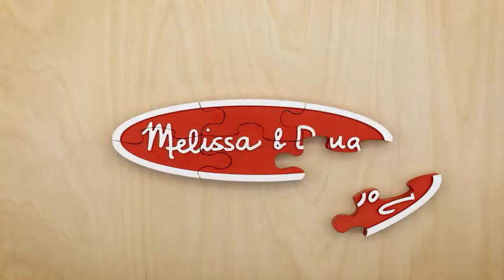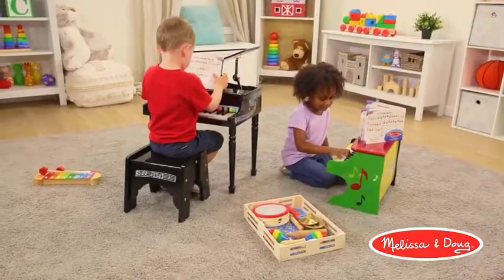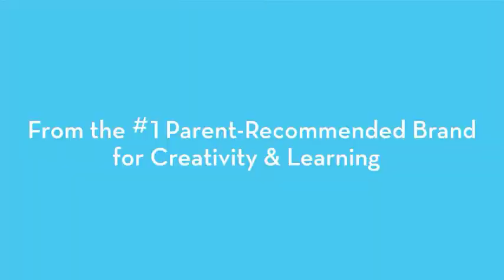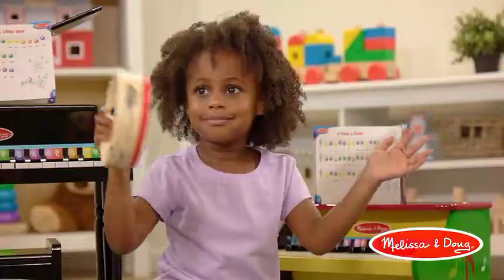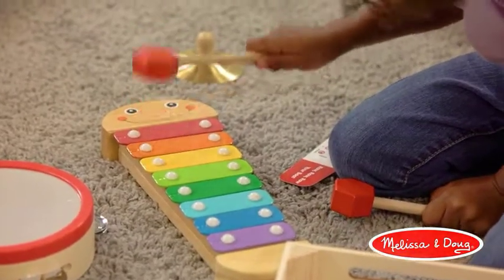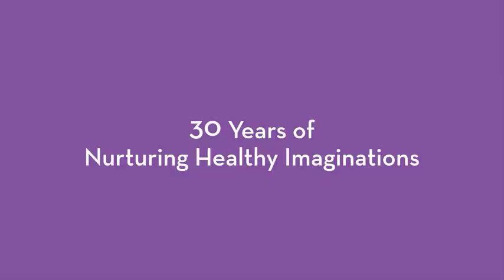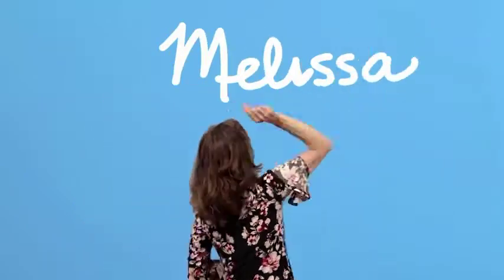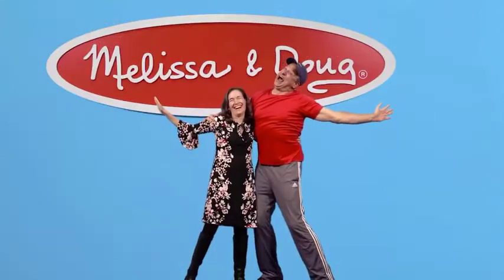Melissa & Doug Learn To Play Piano With 25 Keys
In This Video Im Shear
melissa & doug learn-to-play piano with 25 keys and color-coded songbook, melissa & doug learn-to-play piano with 25 keys, melissa and doug, toy piano, melissa paredes

BRIGHTLY-PAINTED WOODEN PIANO: The Melissa & Doug Learn-to-Play Piano is an upright wooden piano that features 25 keys and 2 full octaves.
SOLID WOOD CONSTRUCTION: Our toy piano for children is built with solid wood construction. Its high-quality materials and superior construction ensure safety and durability.
EASY TO PLAY: The Melissa & Doug Learn-to-Play Piano is easy to play and comes with an illustrated songbook (English lyrics).
GIFT FOR KIDS 3 TO 5 YEARS: This piano makes a great gift for kids ages 3 to 5. Add the Melissa & Doug Caterpillar Xylophone Musical Toy to round out the musical play experience and give kids another engaging option for screen-free fun.
“THE GOLD STANDARD IN CHILDHOOD PLAY”: For more than 30 years, Melissa & Doug has created beautifully designed imagination- and creativity-sparking products that NBC News called “the gold standard in early childhood play.”